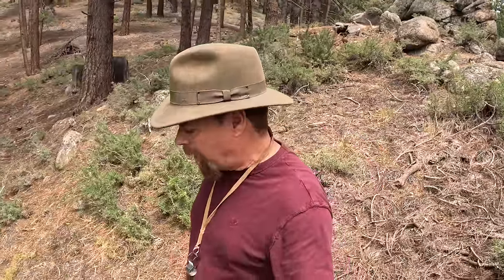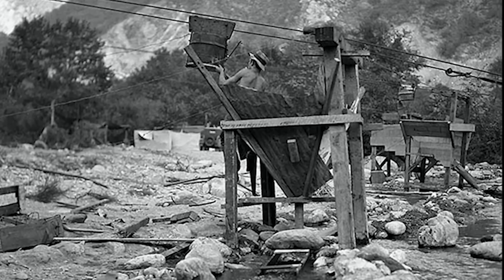Unveiling the Top 5 FREE Gold Panning and Prospecting Sites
In this video, we'll be unveiling the top 5 FREE gold panning and prospecting sites in the state of California.
If you're looking for a free gold panning and prospecting adventure, then look no further! These sites are perfect for beginner gold panners, and they're located in some of the most beautiful parts of CA. With these sites, you'll be able to learn the basics of gold panning and find some of the most stunning gold nuggets you've ever seen!

💰 We are giving away a Gold Monster 1000 metal Detector and Silver Bars up to 25 ounce a piece so sign-up Now to win you fortune today.

 ( paid link's )
Gold Panning Equipment :

Mining Tools:
2 mode Light for Hard Hat